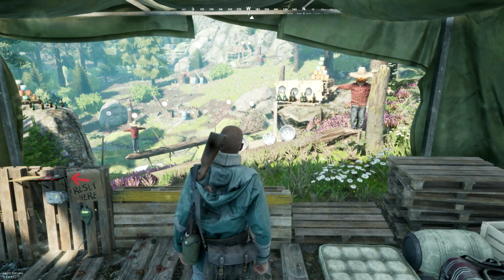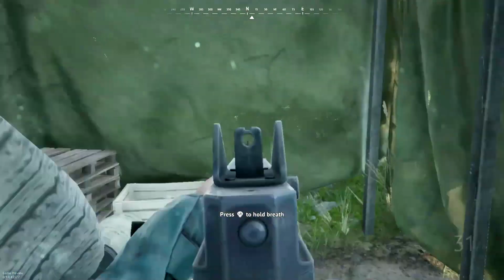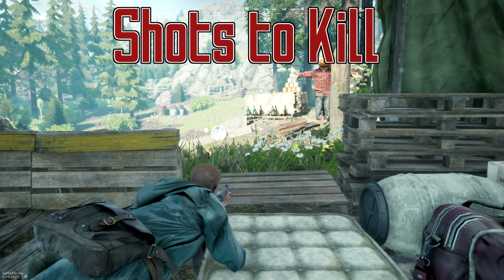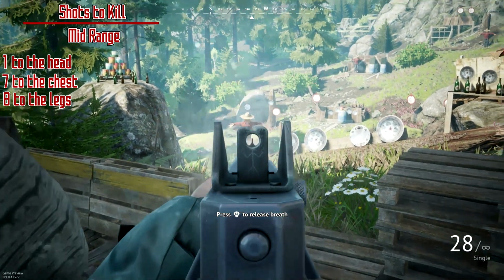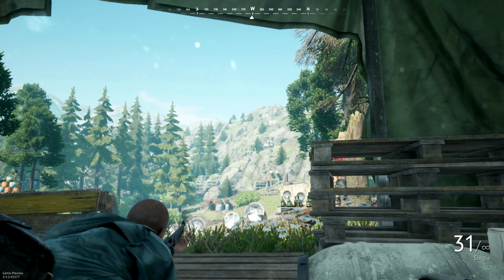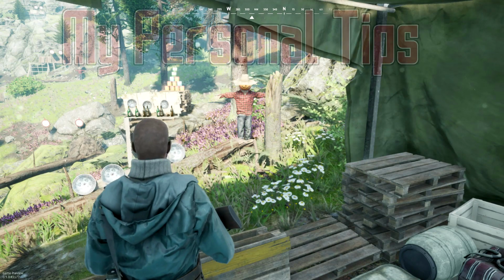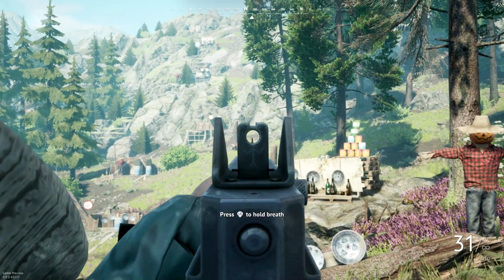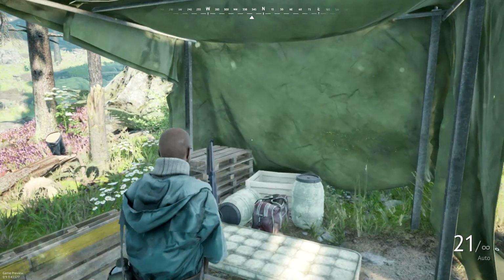Vigor Gun Guide: Thompson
Welcome to the series where we take an in-depth look at each weapon within Vigor. Today we look at the widely known Thompson